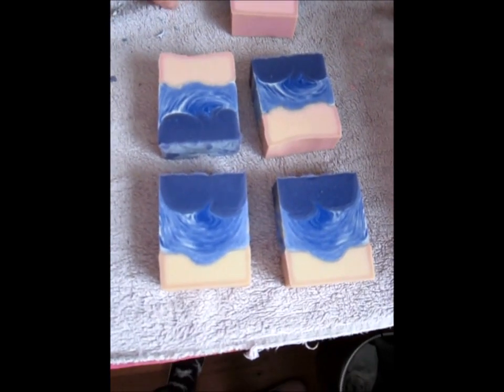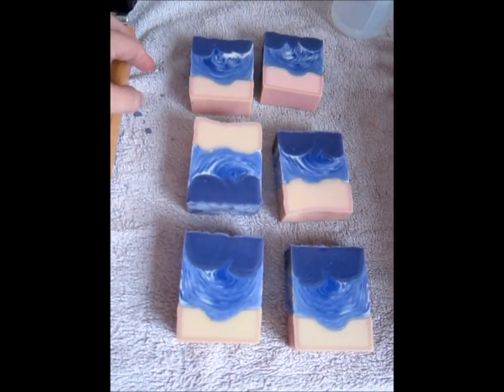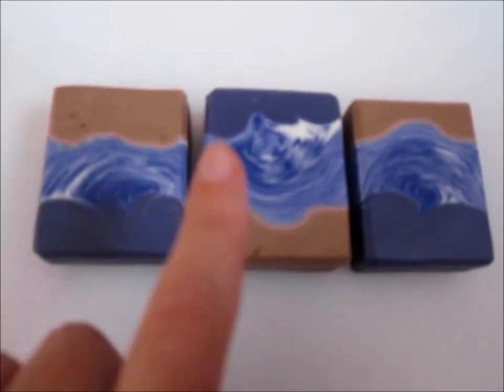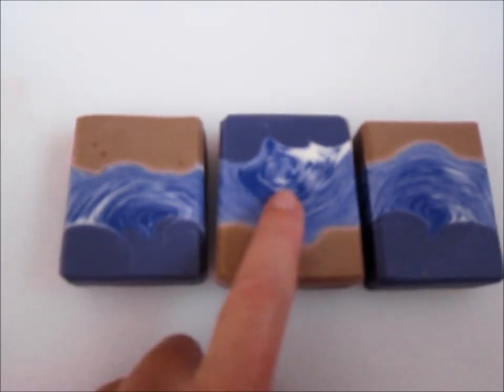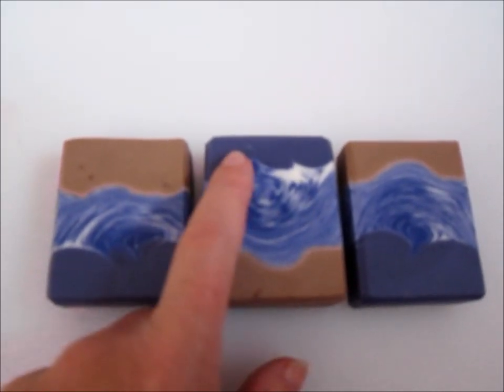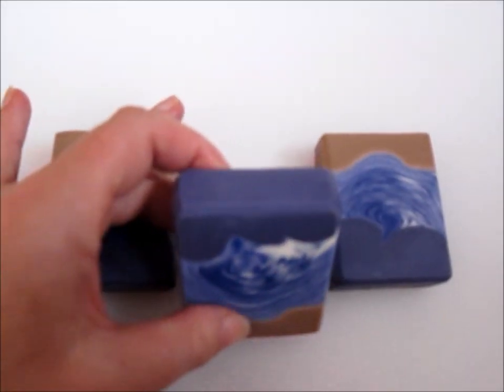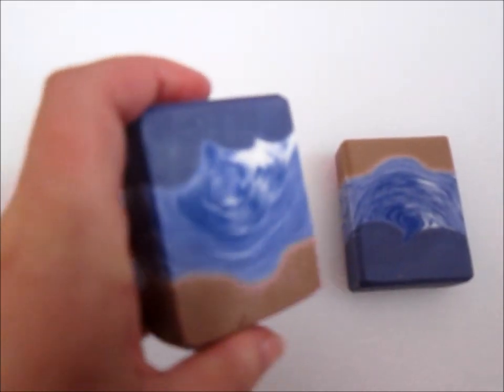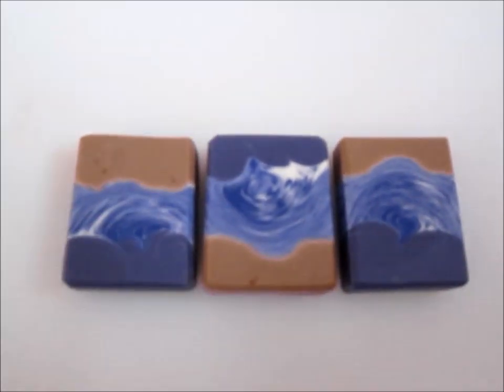Winter Beach: In The Pot Swirl / Zigzag Swirl Handmade Soap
Winter Beach: In The Pot Swirl / Zigzag Swirl Soap

This is the making of an ITP Swirl / ZigZag Cosmic Wave Swirl Soap, a cold process Technique by Soaparista_Austria.

For more information please visit my Instagram Soaparista_at
Ruth Marie Olivia

Dieses Video zeigt die Herstellung einer handgemachten Seife mit den Techniken: In The Pot Swirl, Zigzag Swirl.
Weitere Infos auch auf meinem Instagram- Account.

Ruth Marie Olivia